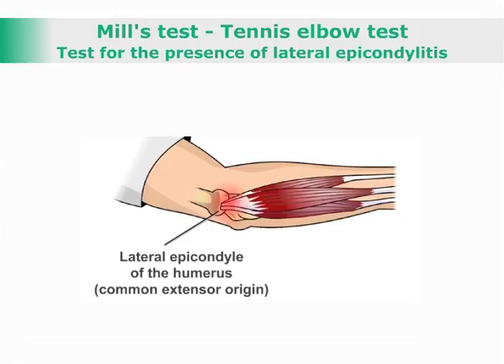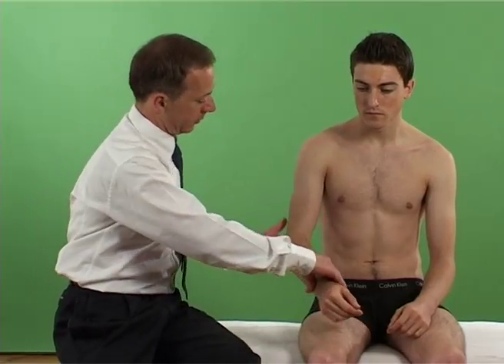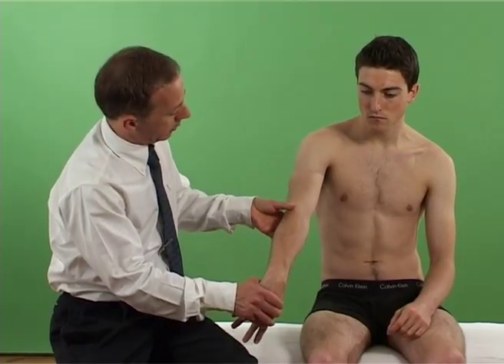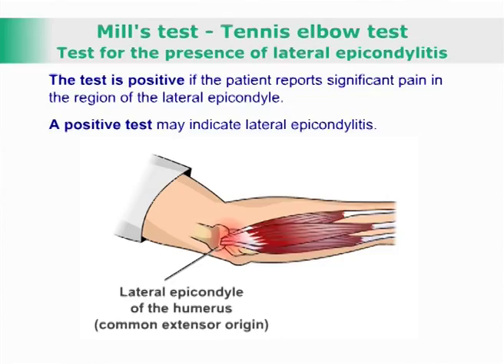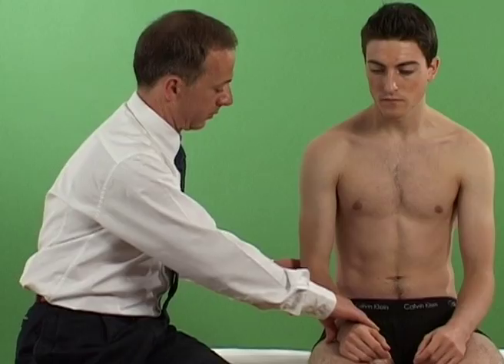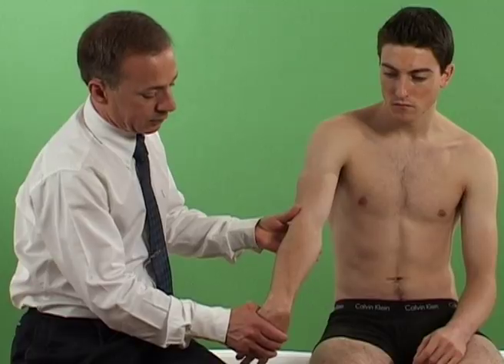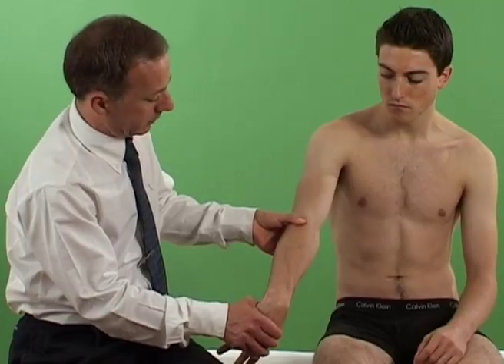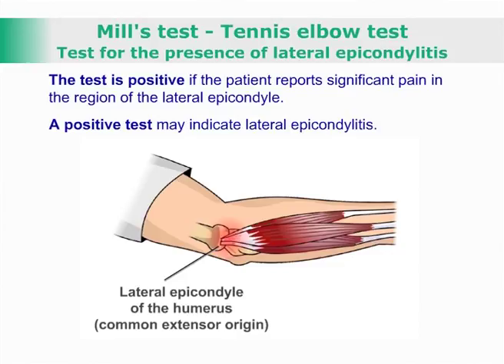Tennis elbow test - Mills test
Test for the presence of lateral epicondylitis.
The examiner asks the patient for the presence of undue pain or discomfort at the point of compression increasing with the maneuver.
The test is positive if the patient reports pain in the region of the lateral epicondyle.
A positive test may indicate lateral epicondylitis.